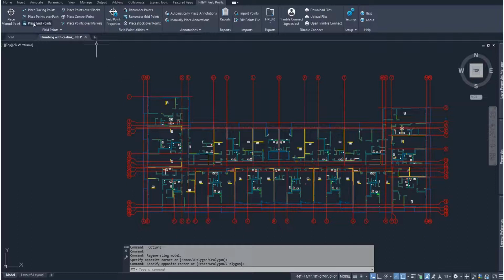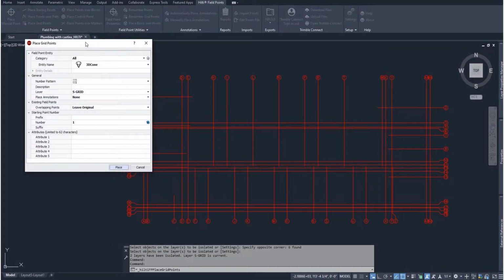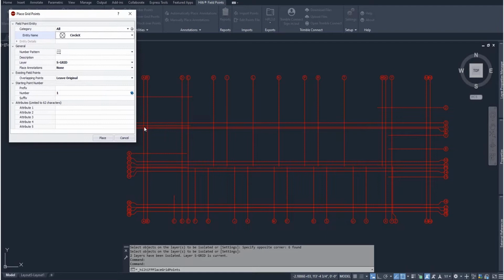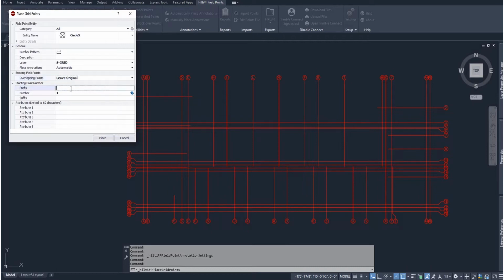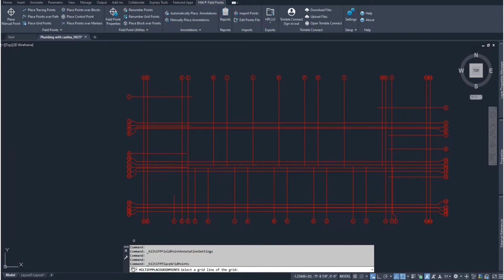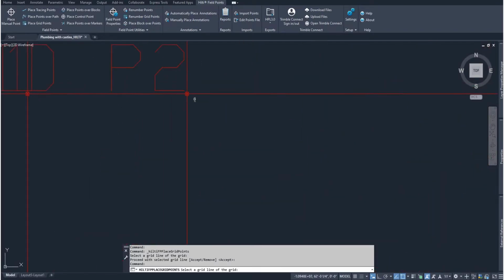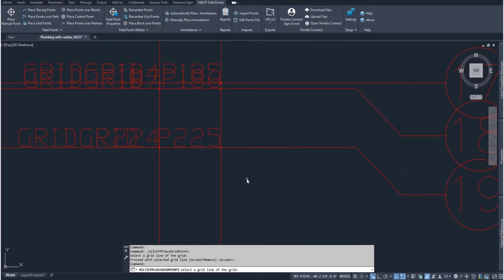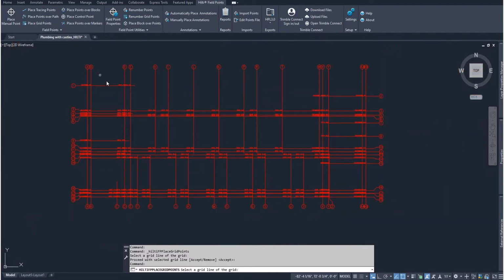Hilti Field Points - CREATE GRID POINTS